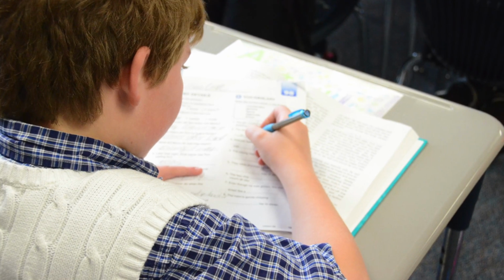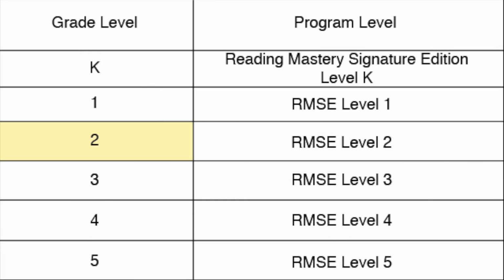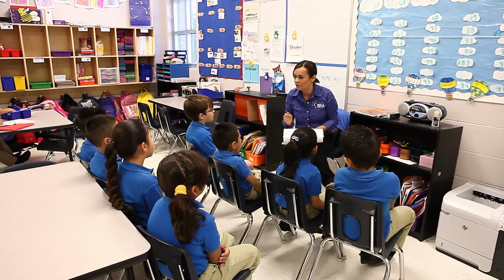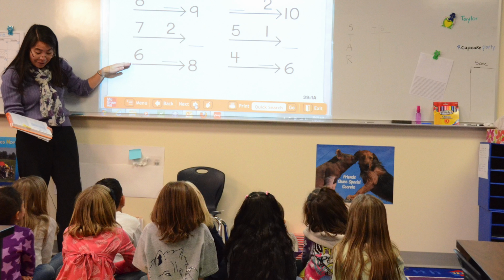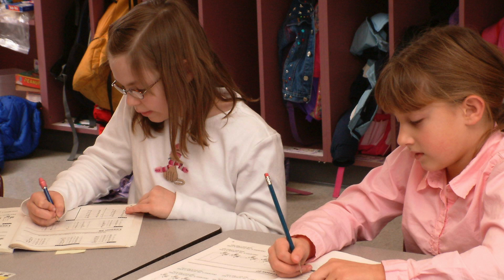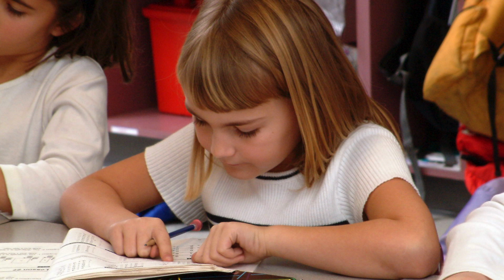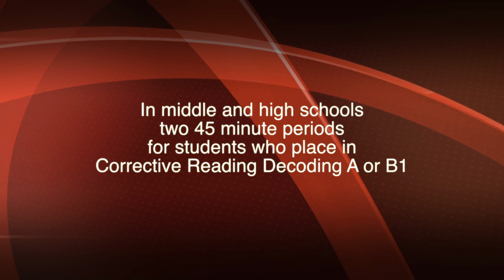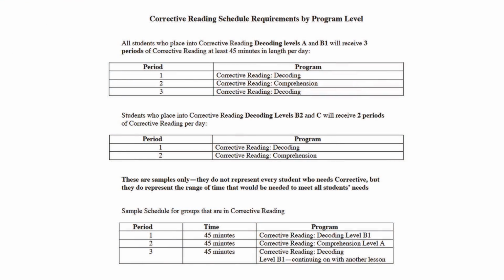1.4: Scheduling Sufficient Instructional Time